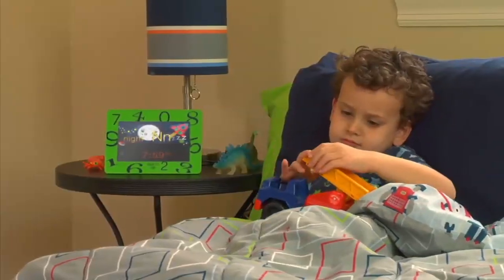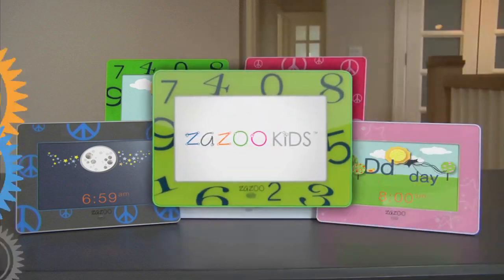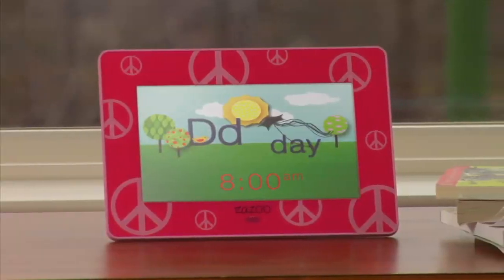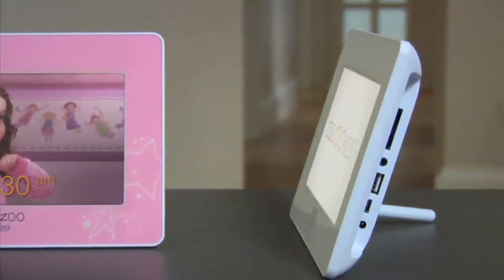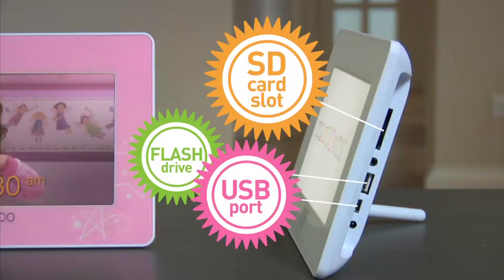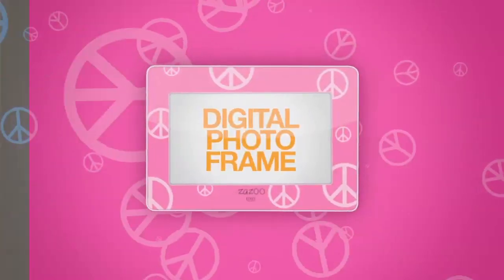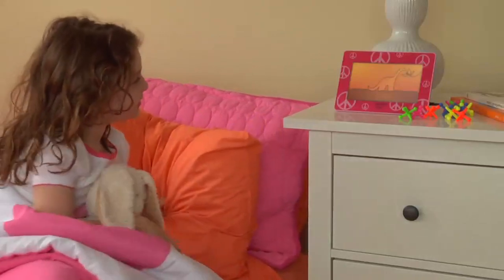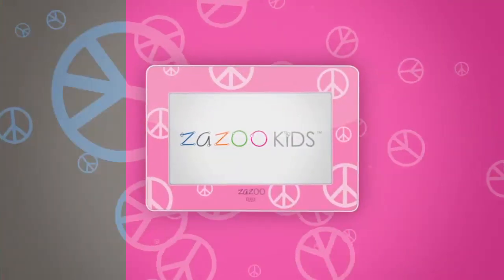ZAZOO KiDS Photo Clock (Short Version)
The award-winning ZAZOO Photo Clock is an innovative sleep solution for children who wake up too early or don't stay in bed all night. The contemporary ZAZOO Photo Clock lets your child know it's time to wake when the sun is displayed and time to stay in bed when the moon is displayed. There is even a convenient nap-time setting.